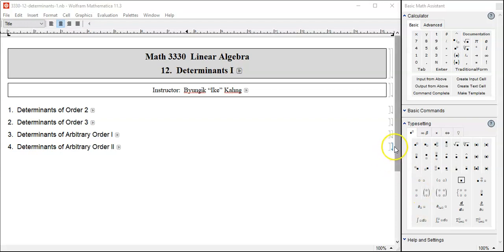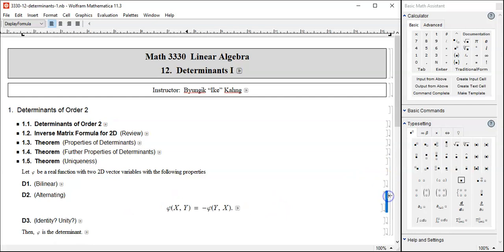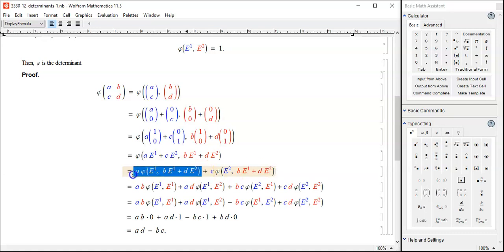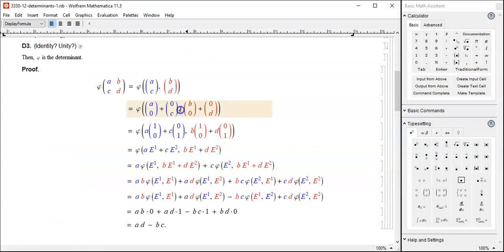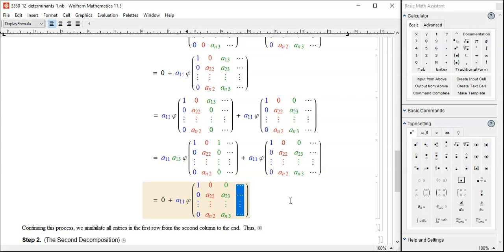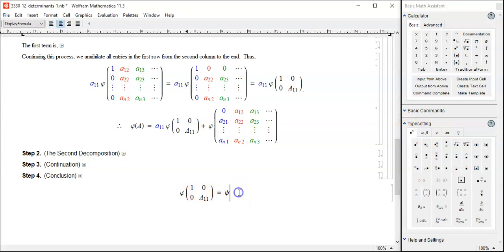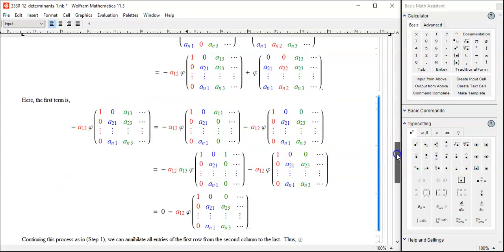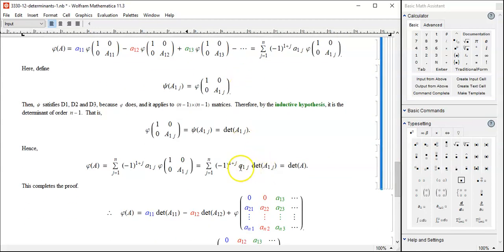3330 12 determinants 9 O